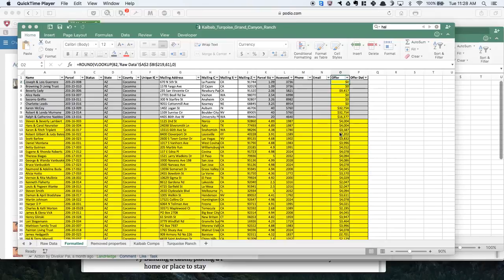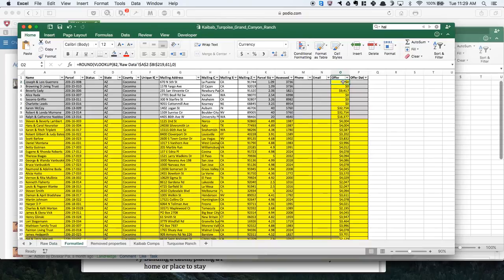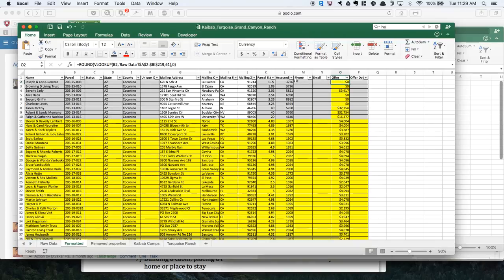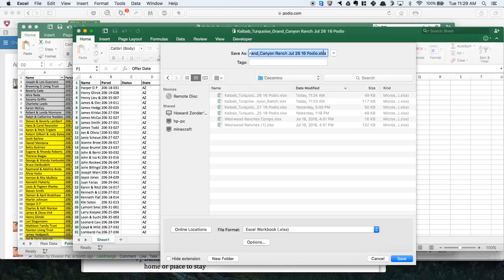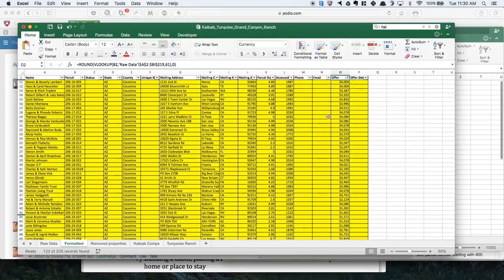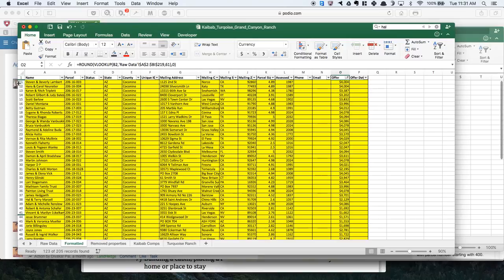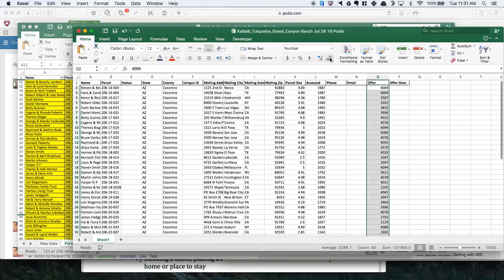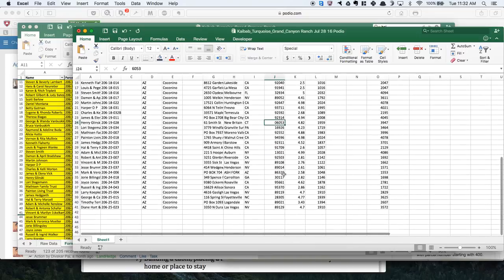Create Podio Upload Spreadsheet